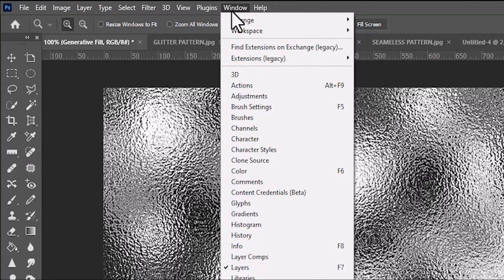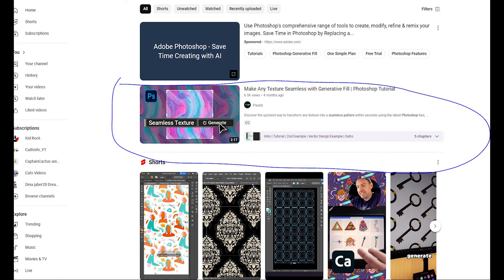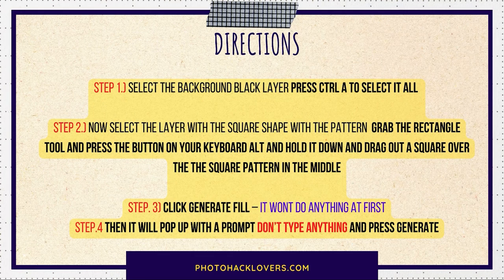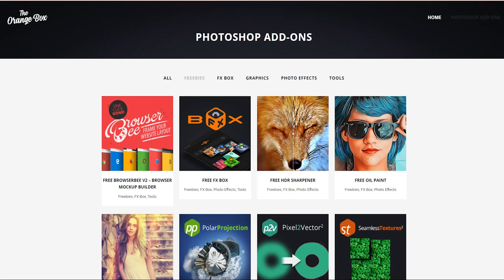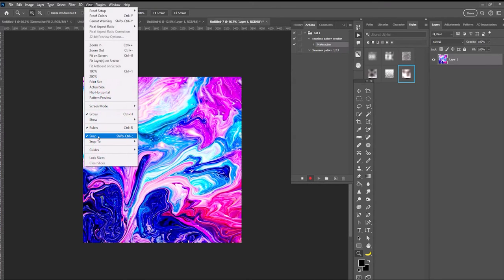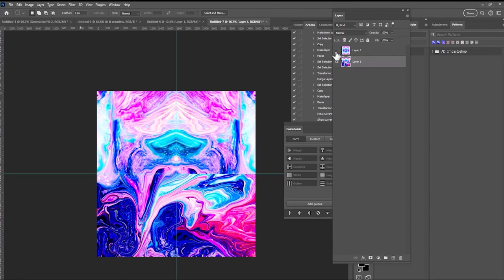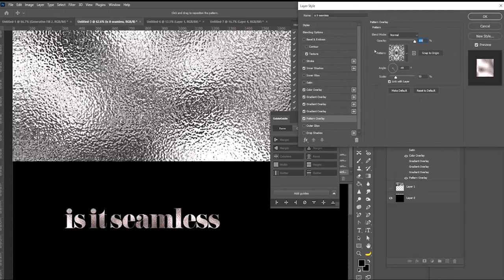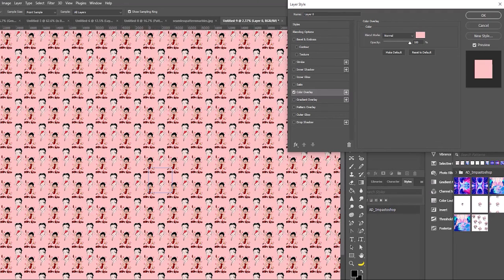Ultimate Guide to Seamless Patterns in Photoshop: Every Method + AI Image Drawbacks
"Discover every possible method to create seamless patterns in Photoshop, demonstrated with easy, step-by-step instructions. Don't be misled by clickbait or inaccurate methods – get the comprehensive guide here."